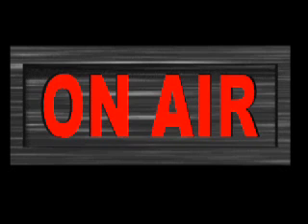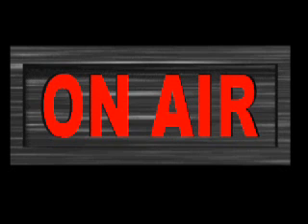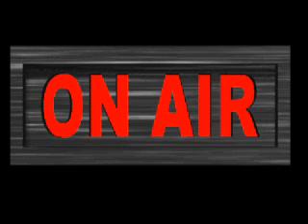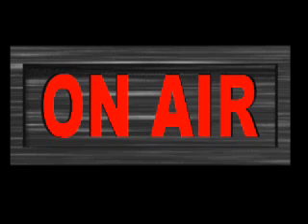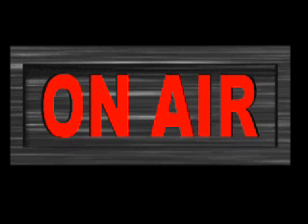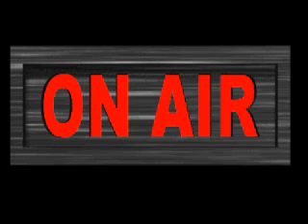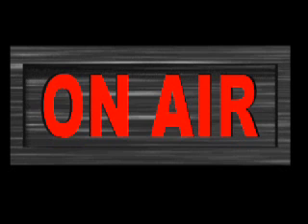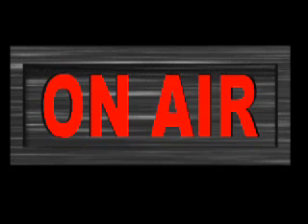Rob's Radio Mentions Of The Day